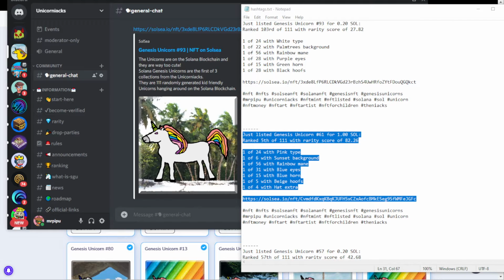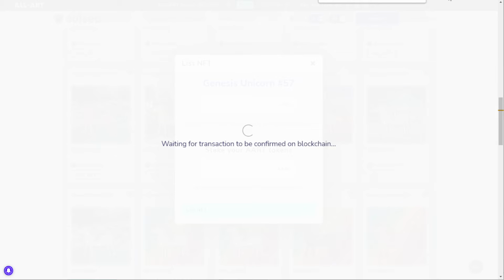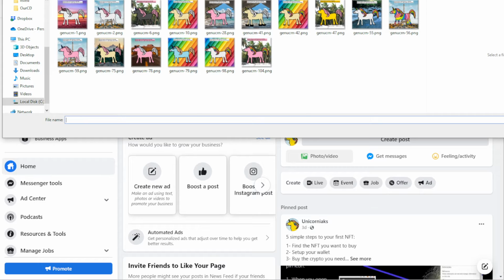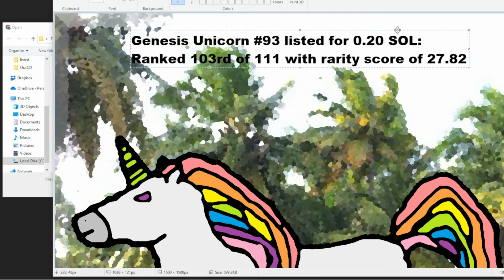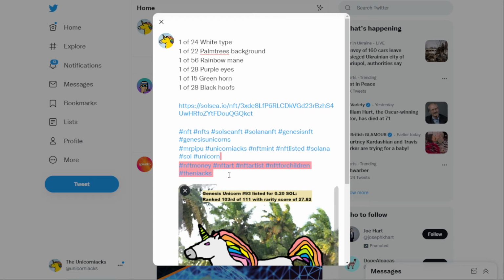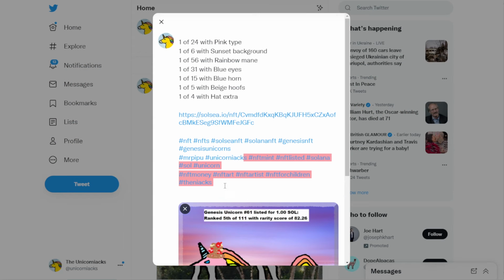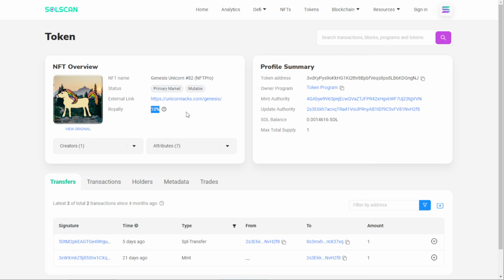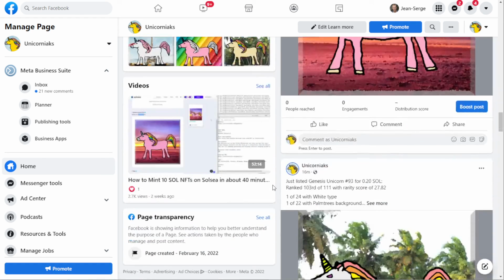How to list your Solana NFT on Solsea and share to social media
This is the process I'm going through each night to list 3-8 NFTs

I chose this schedule because I wanted to do all the social media sharing and not just list the NFTs.

I'll show you how I list them, share on my discord the listing, share it on my Facebook then to my Instagram and finally to my Twitter

Obviously, you don't need to do all that but I'm doing it for momentum as I plan on creating other collections after.